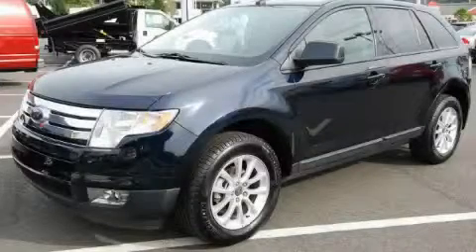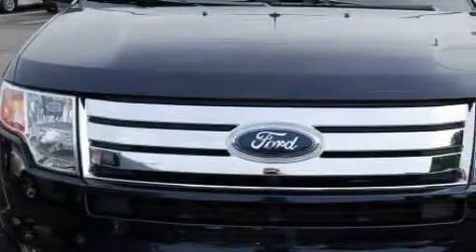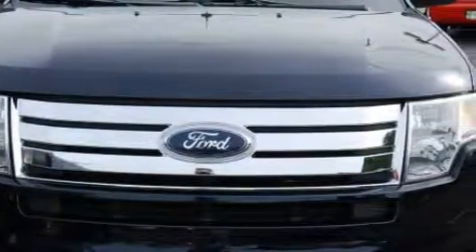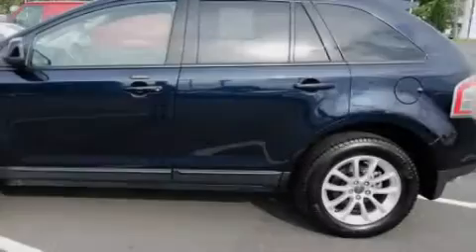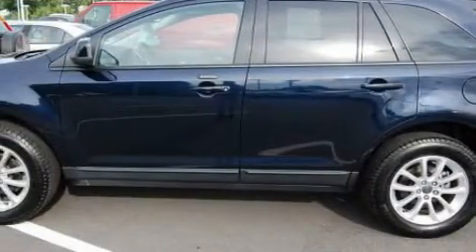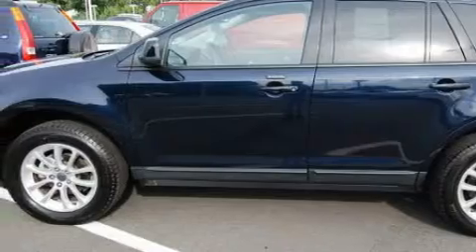2009 Ford Edge Plainville CT 06062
http://

 Year: 2009
 Make: Ford
 Model: Edge
 Engine: 3.5L 6 CYL. SMPI
 Trans.: Automatic
 Exterior: Dark Ink Blue Clearcoat Metallic
 Miles: 26,817
 Interior: Charcoal Black  Trim